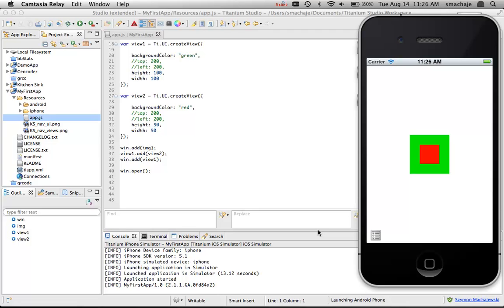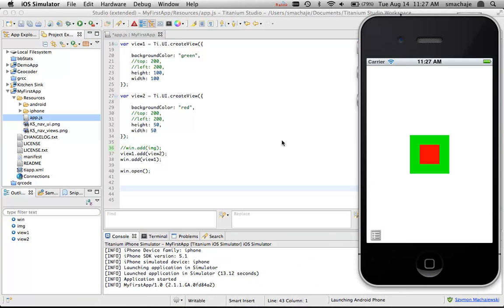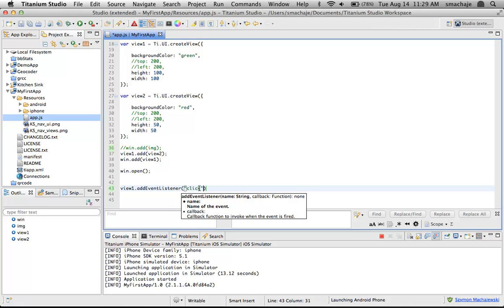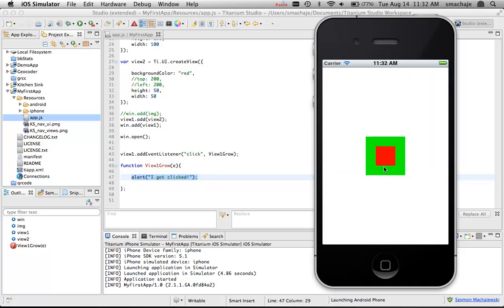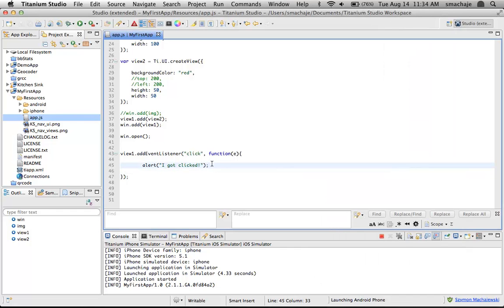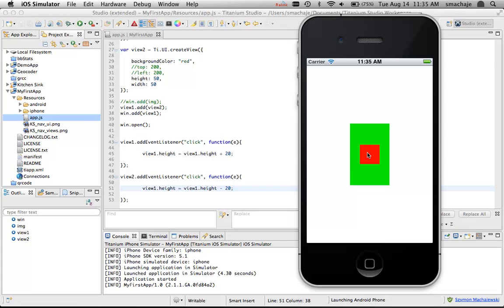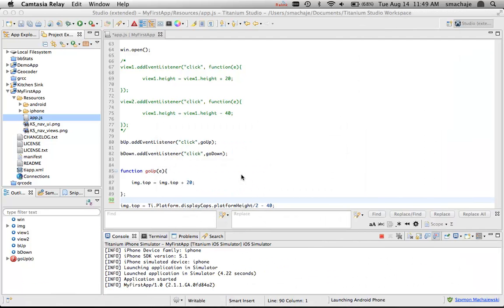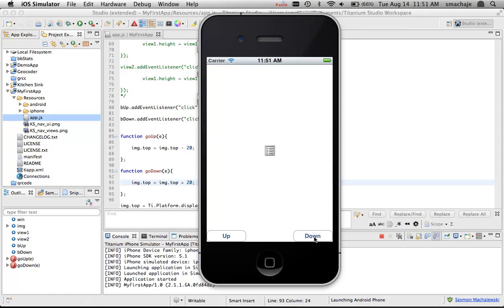Lecture 5: Mobile Development with Titanium by Appcelerator: Events